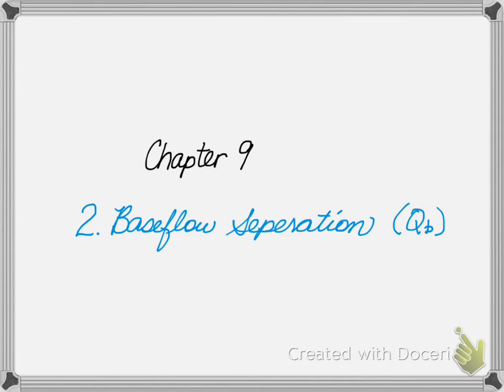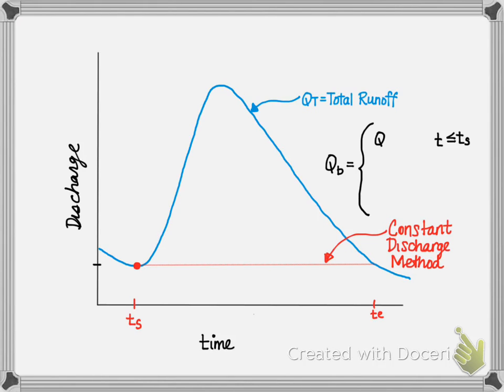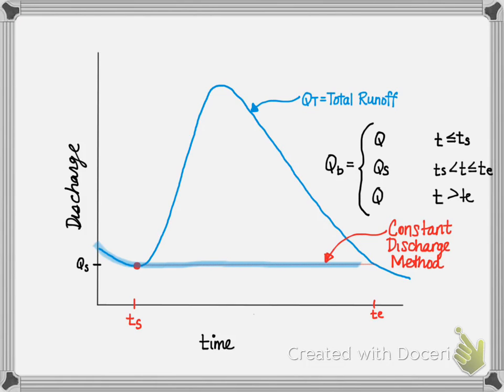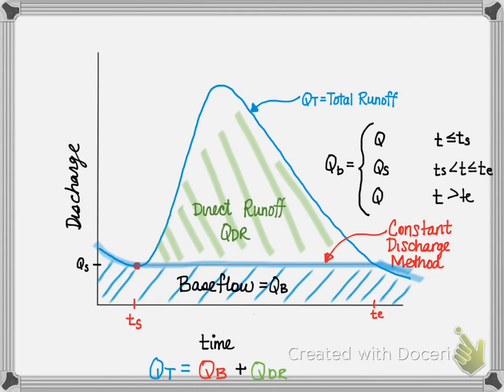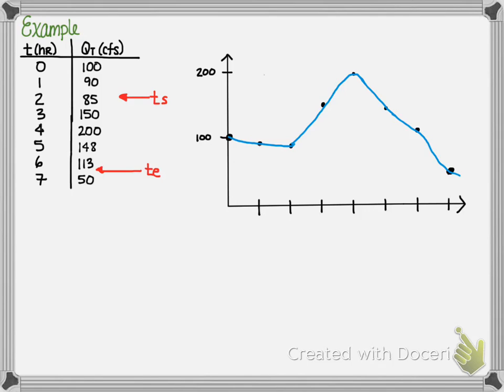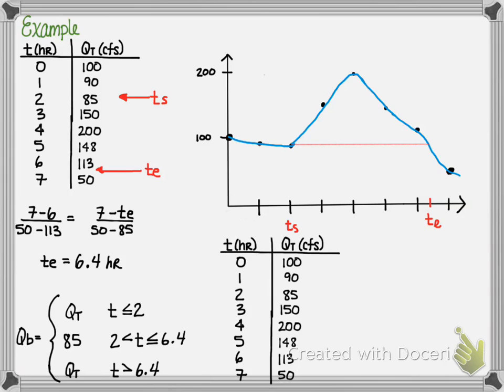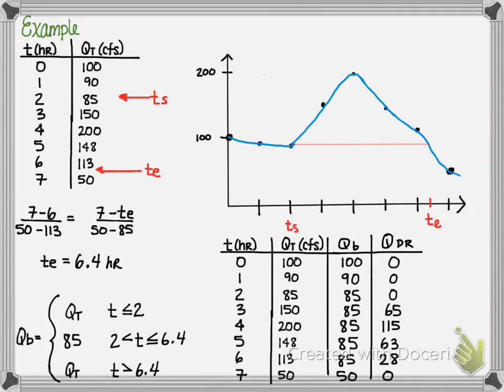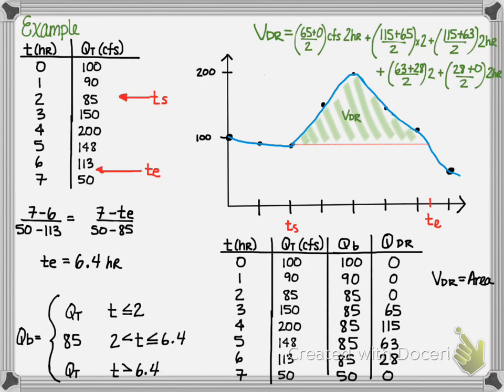Chapter 9 Baseflow seperation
How to compute base flow